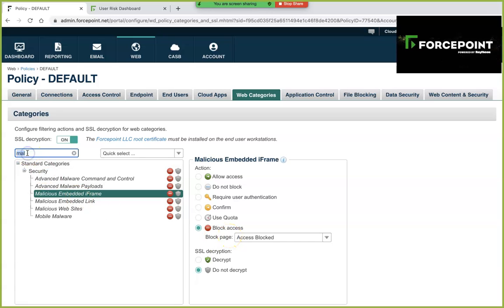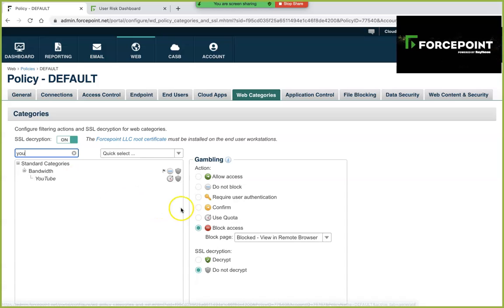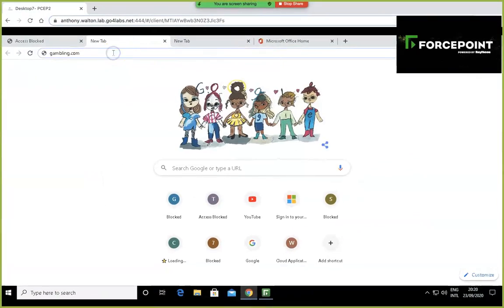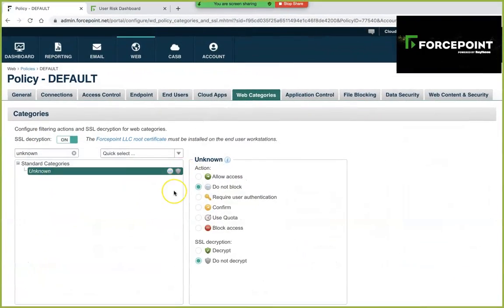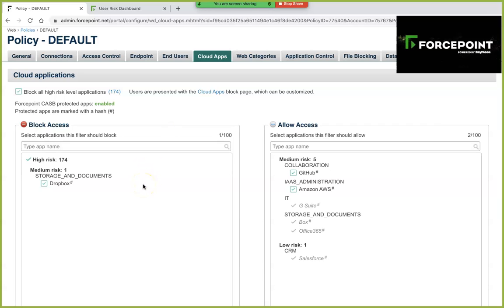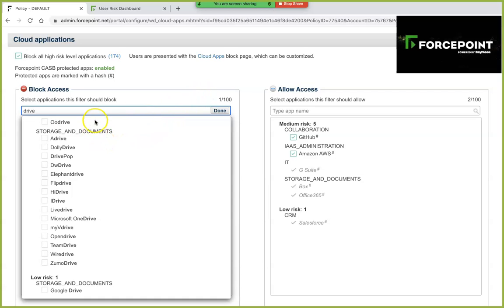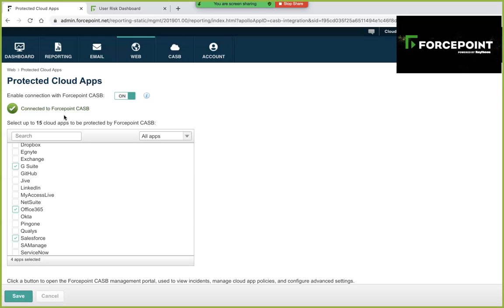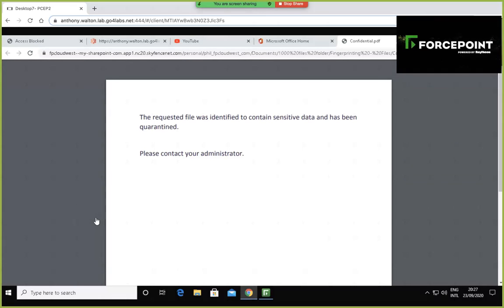Forcepoint CSG Live Demo